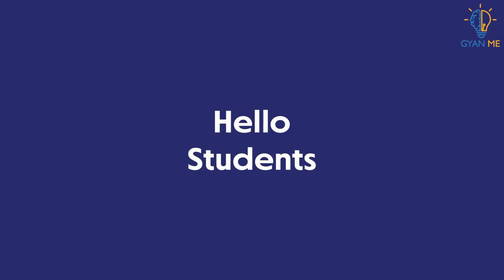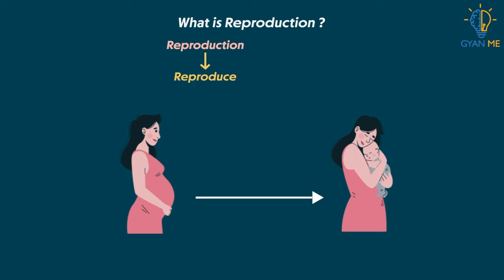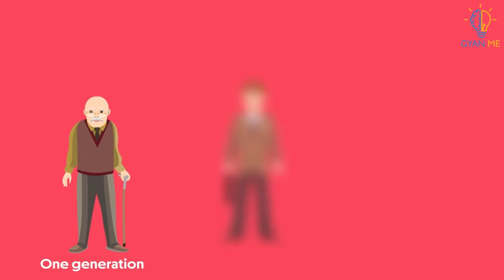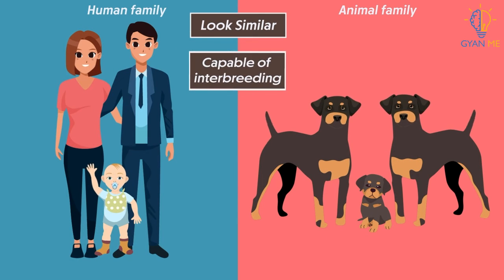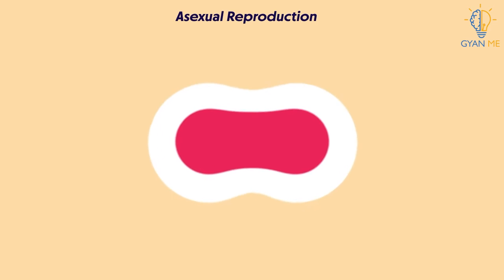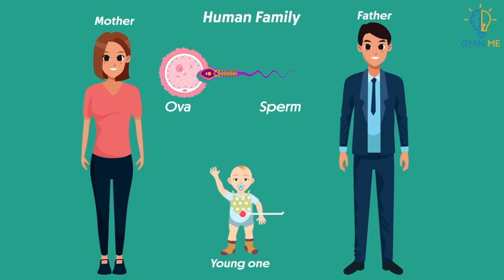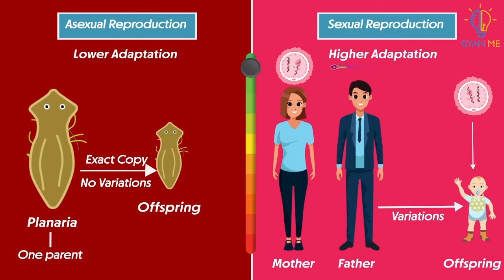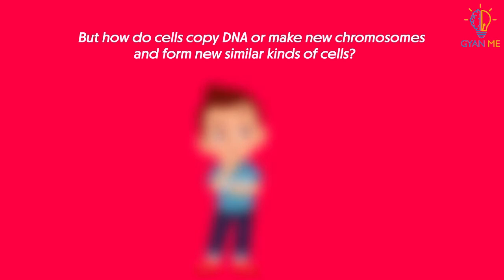Introduction to Reproduction | Part 1 | Ch. 8 | English | Class 10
To view all videos based on How do Organisms Reproduce?, download our application from play store: